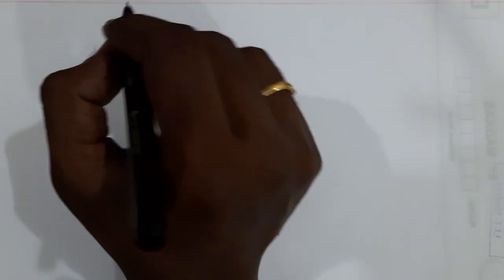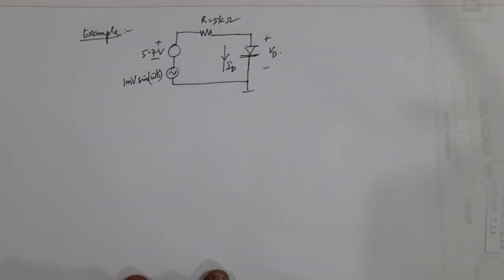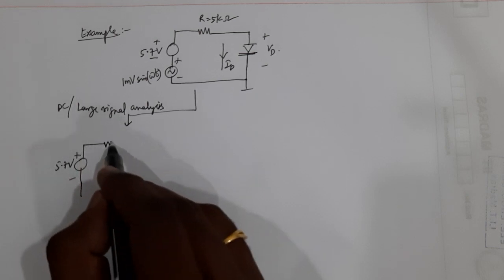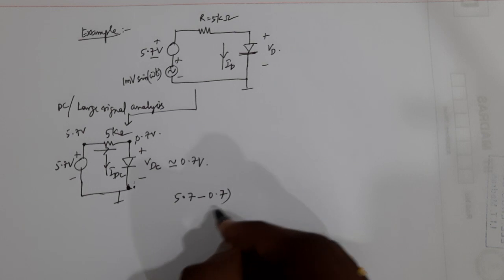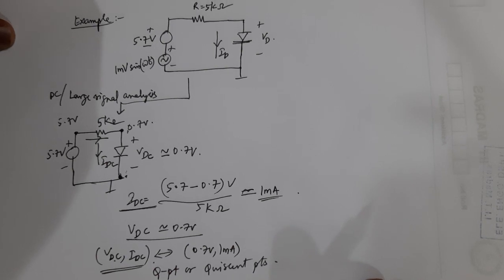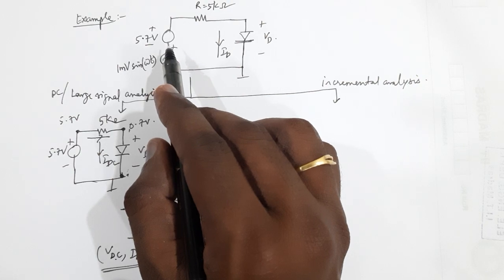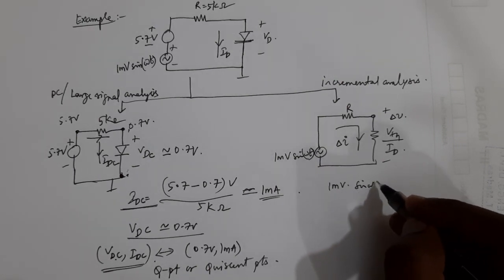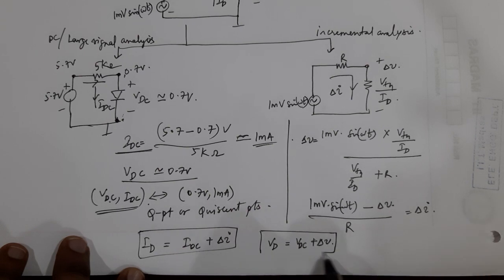07_Analysing circuits with 2 terminal NLD